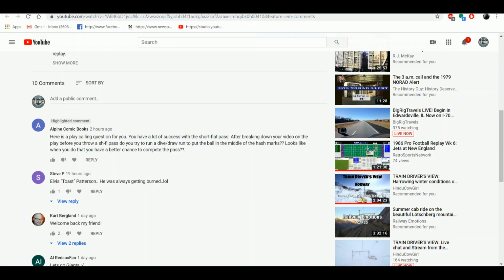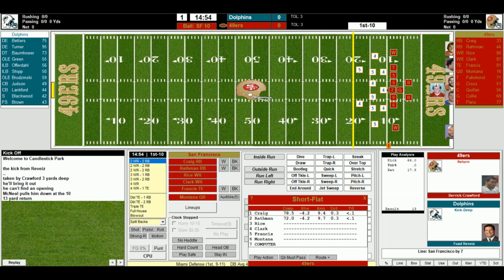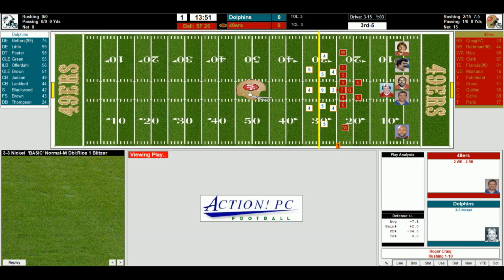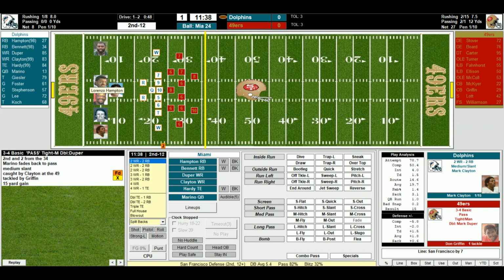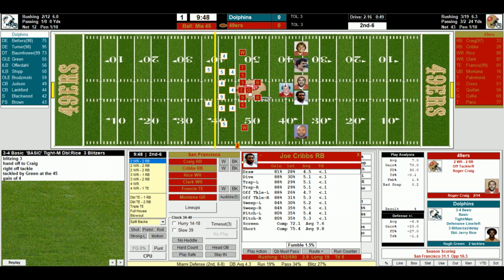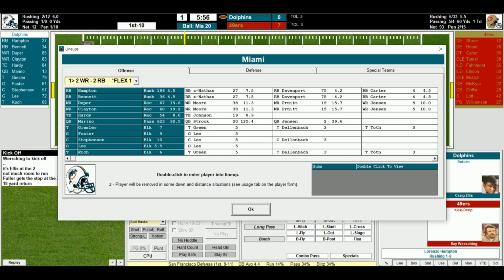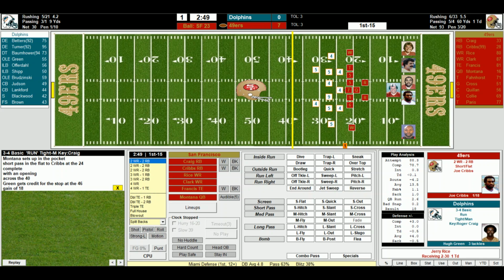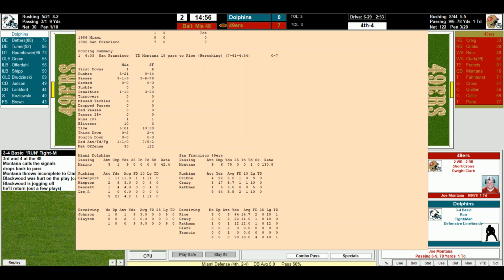Action PC Football: How I call offense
Per request a sample quarter of I call plays in Action PC Football.